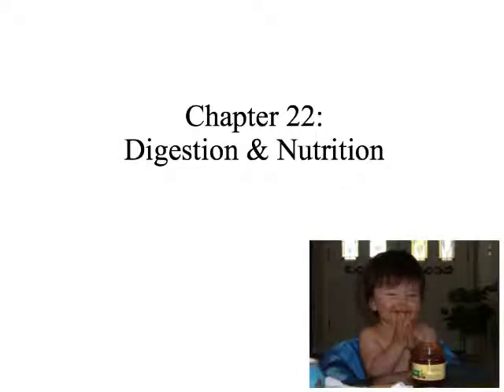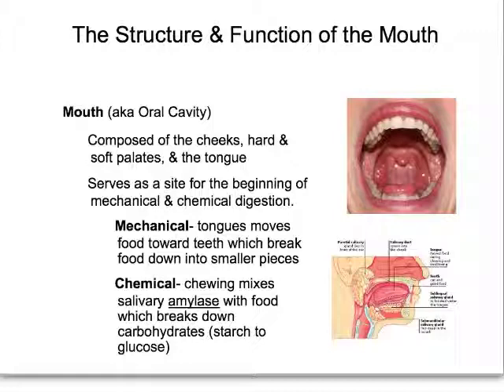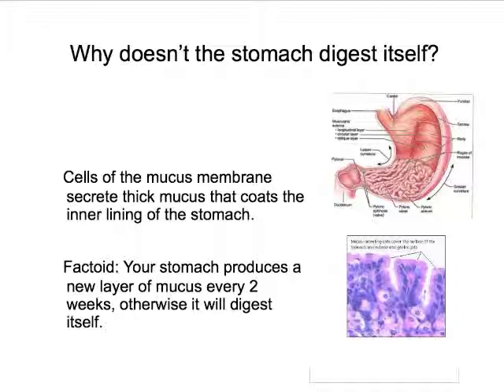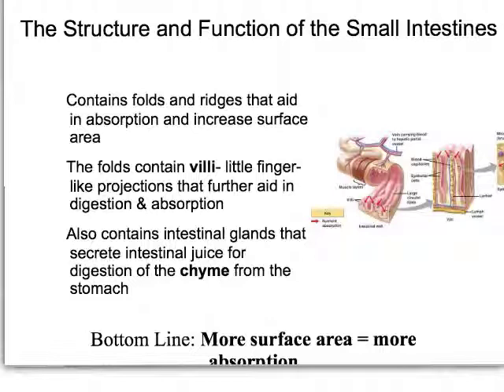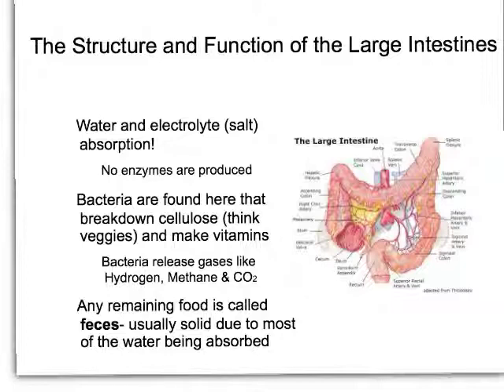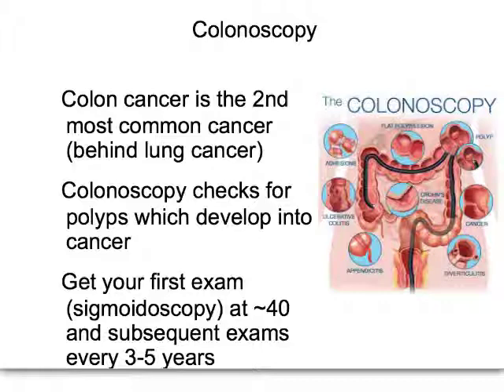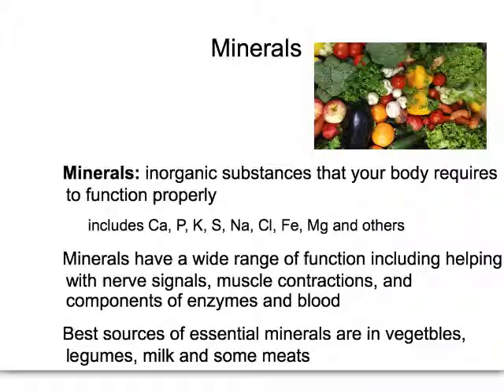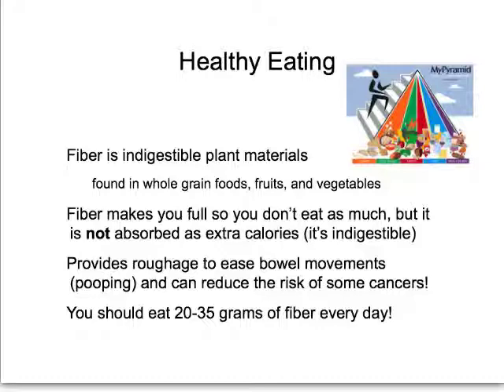Chapter 22 Digestion and Nutrition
Digestion and Nutrition